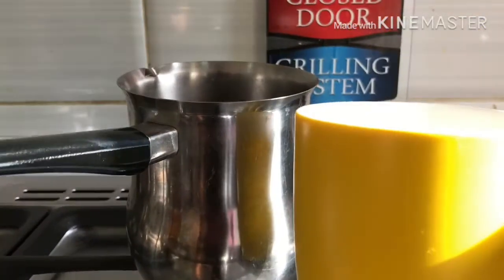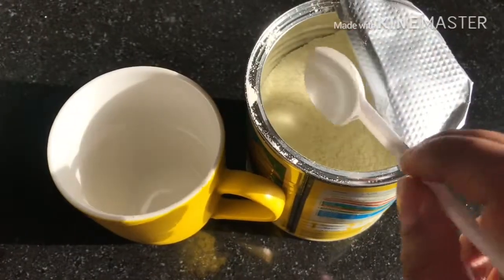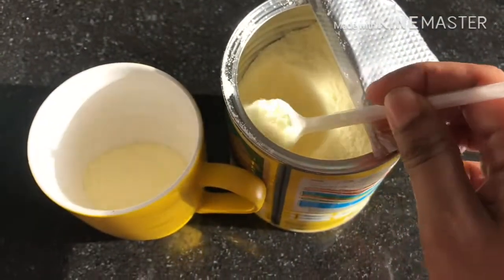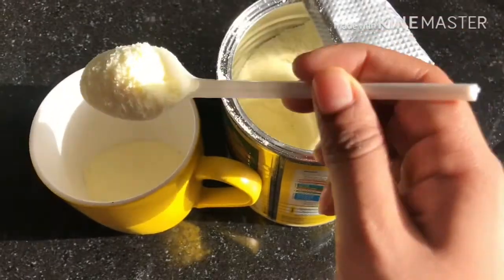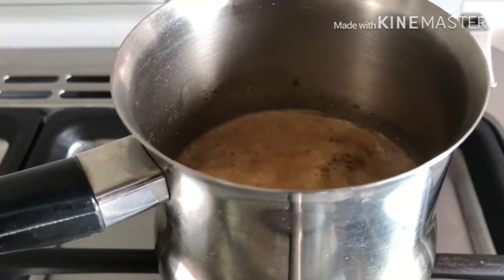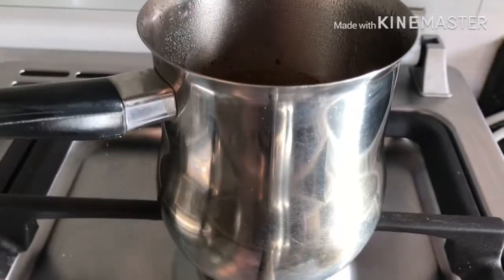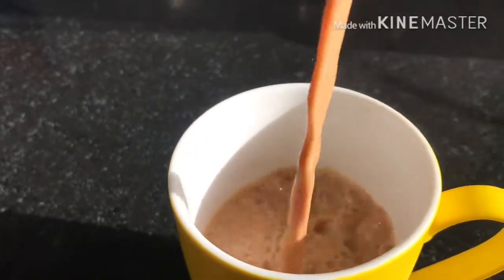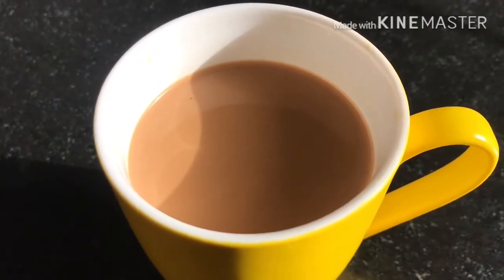പാൽപ്പൊടി കൊണ്ട് ചായ ഉണ്ടാക്കുന്ന വിധം//how to make perfect tea with milk powder